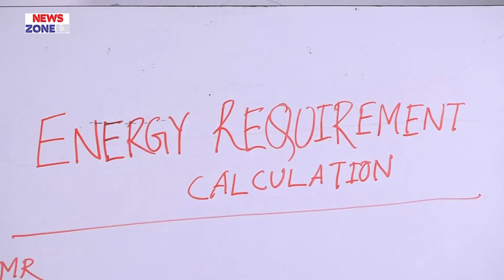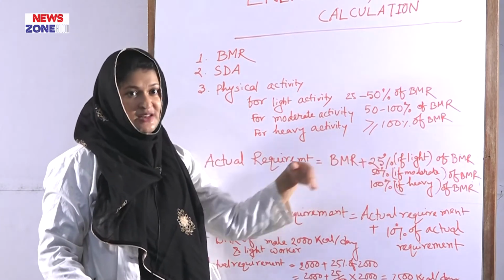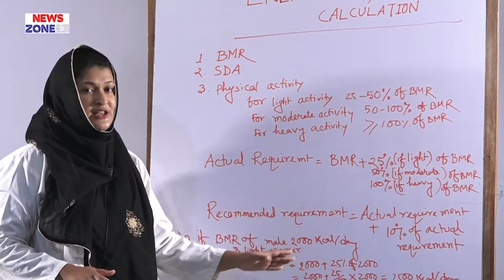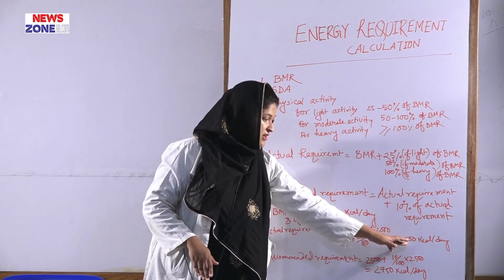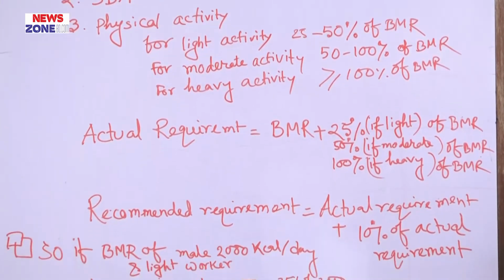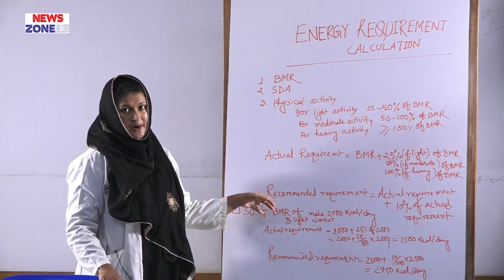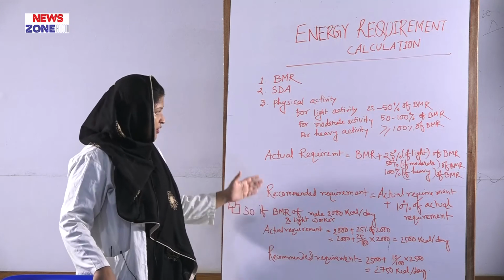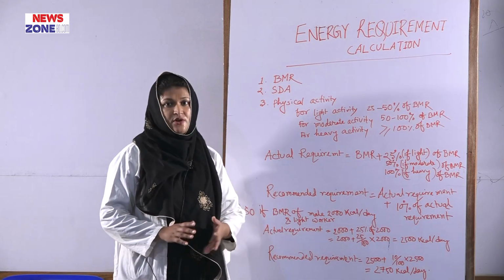BMR, SDA, Energy Requirement Calculation II Dr Nafisa Rashid II Pharmacology II AWMC II Online Clas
BMR, SDA, Energy Requirement Calculation  II Dr.Nafisa Rashid II Pharmacology II AWMC II Online Class II Newszonebd